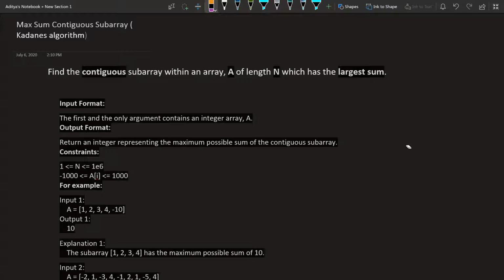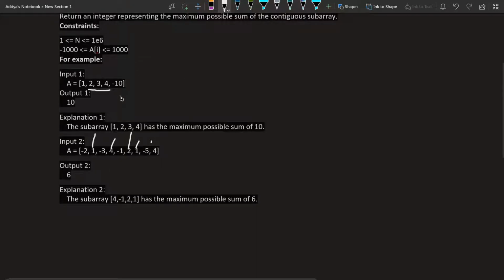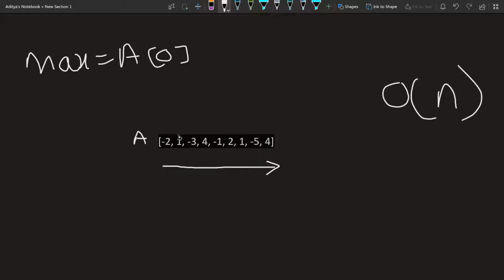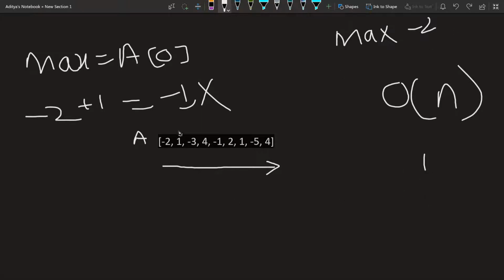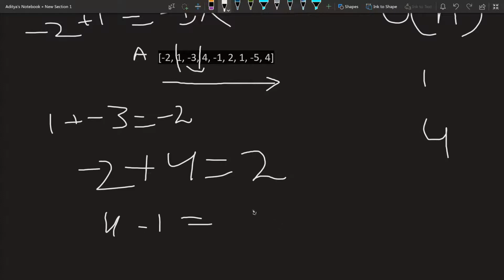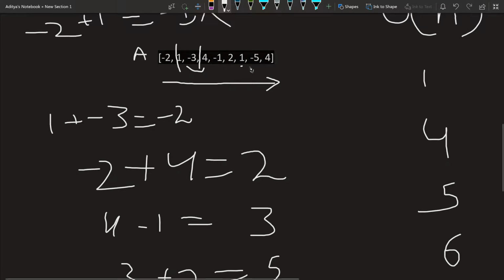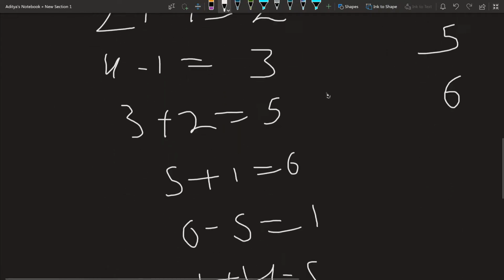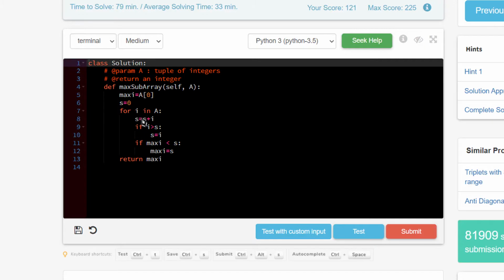Maximum Sub-Array Sum | Kadane's Algorithm | Complete Program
Today we are going to simplify the kadane's algorithm to solve this Maximum Sub-Array Sum.
This is the simplest approach to this problem with little modification in Kadane's algorithm